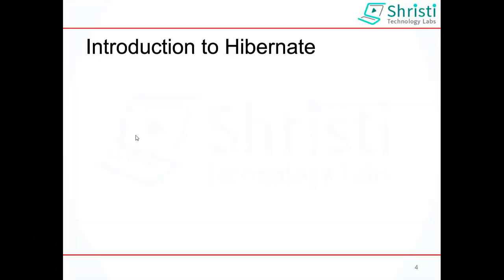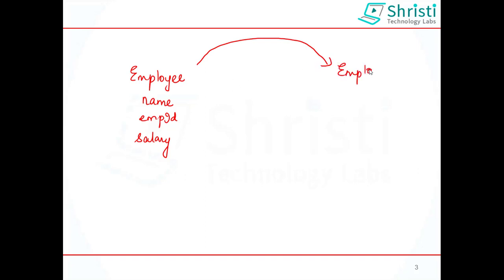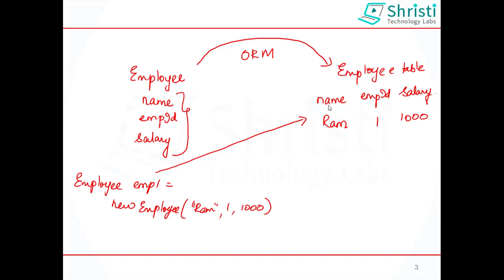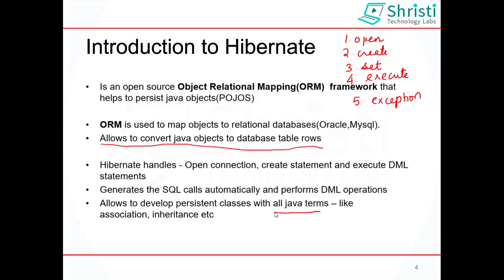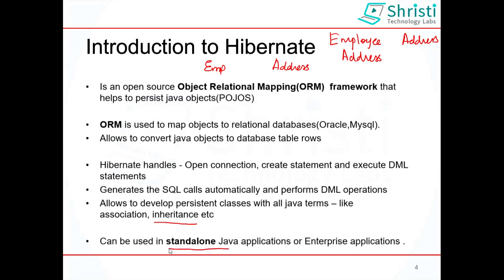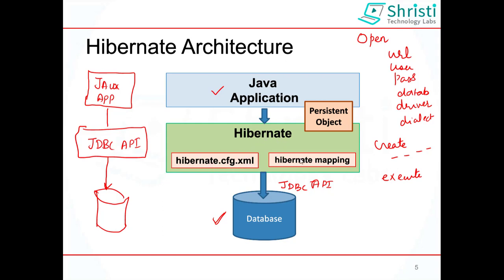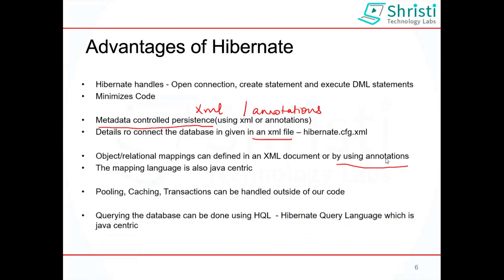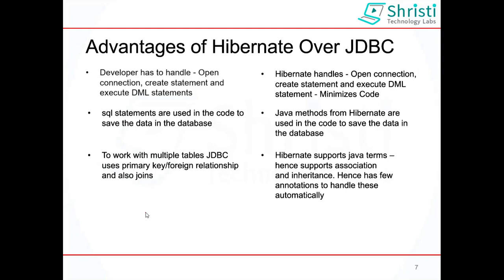Hibernate Tutorial for beginners | Hibernate Full course - Introduction to Hibernate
This is a tutorial series to learn Hibernate ORM framework from scratch.

In this video, let us get an introduction to Hibernate , an ORM framework. we will also discuss the Hibernate Architecture and the advantages of Hibernate over JDBC.

In this tutorial series we will learn
Introduction to Hibernate
Hibernate Architecture
A simple Example
Association Mapping for onetoone, onetomany , manytomany,
Component mapping
Inheritance Mapping
Querying the database using HQL

Hibernate tutorial exclusive for beginners who want to learn hibernate from scratch. This  course gives an in-depth coverage of  Hibernate Associations, Inheritance Mapping and Querying the database.